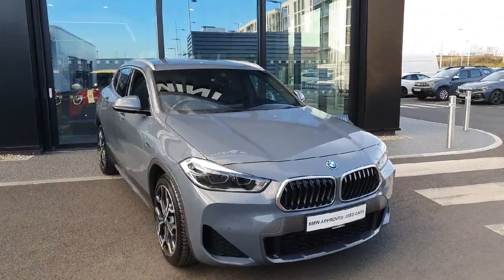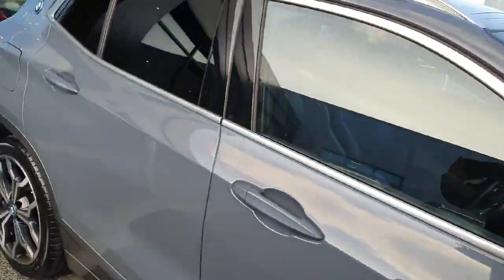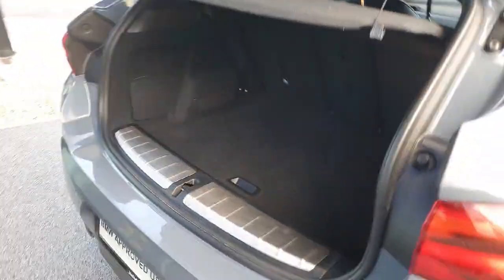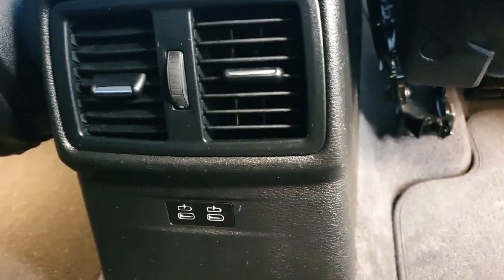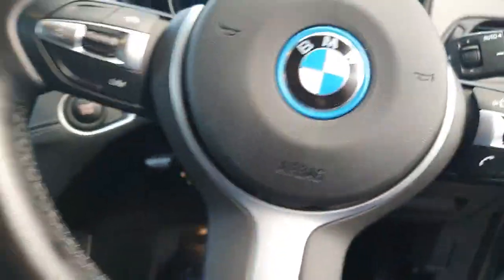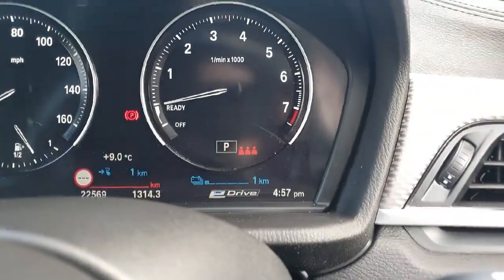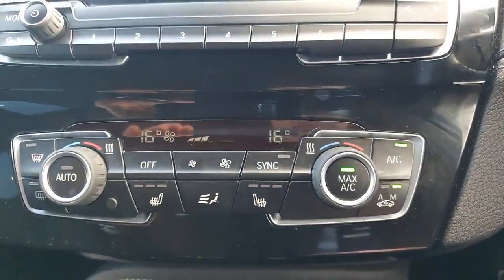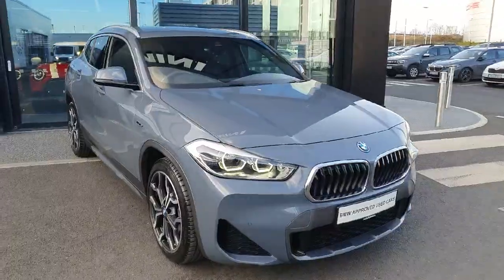YB71WKH - 2022 BMW X2 xDrive25e M Sport X RefId: 449422